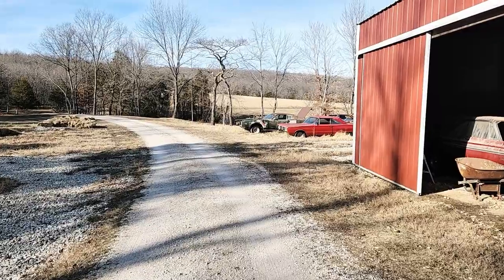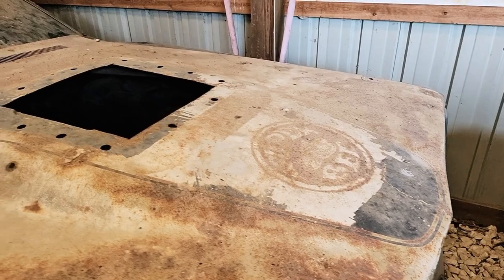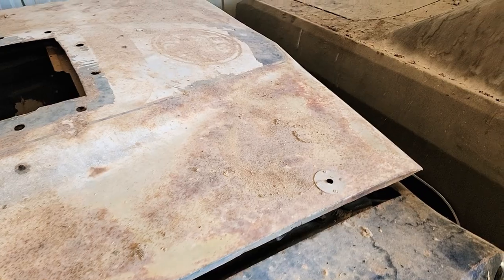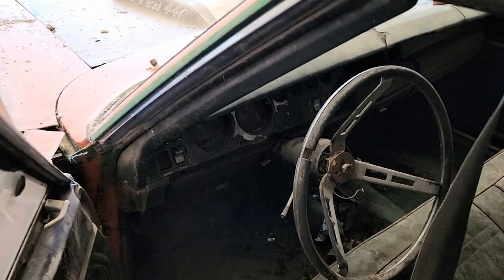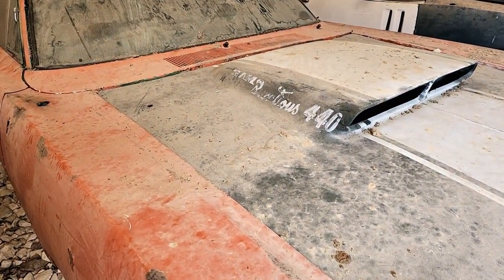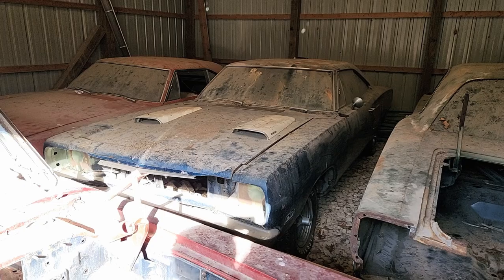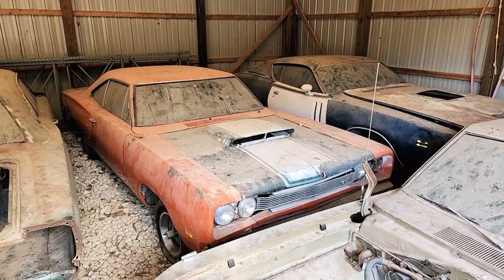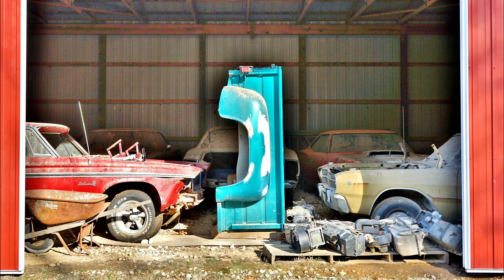RARE MOPAR BARN FINDS sitting in Missouri!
I had no idea what I was in for.  The owners of these cars had just told me, that they "had some cars".  This was just the first barn finds!  He had cars scattered across multiple properties, which I will go through in this series of videos.  Here alone was two (originally) Six Pack Dodge Chargers, two 1969 Dodge Superbees!  A real 1969 1/2 A12 Six Pack Superbee!  And this was just the beginning!

The owners told me that everything was for sale, for the right price.  They deal in Mopars mostly, and know what the stuff is worth.  If you have an interest in a car, at a reasonable price.